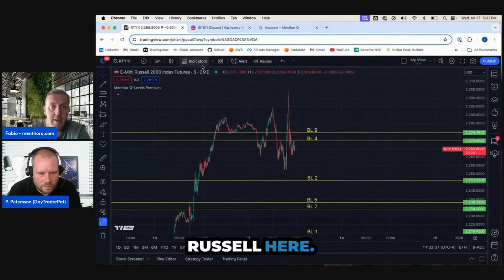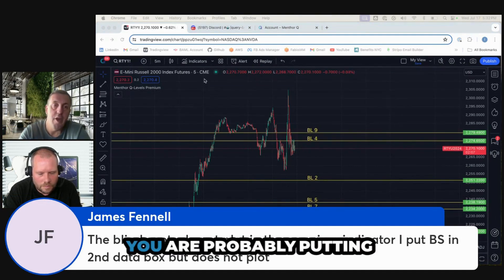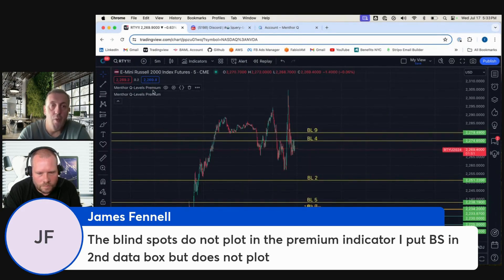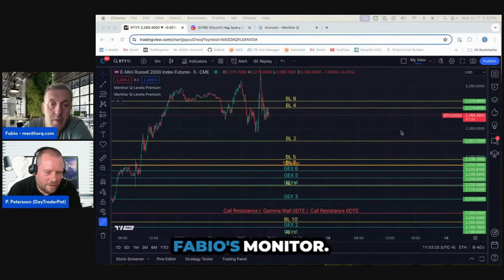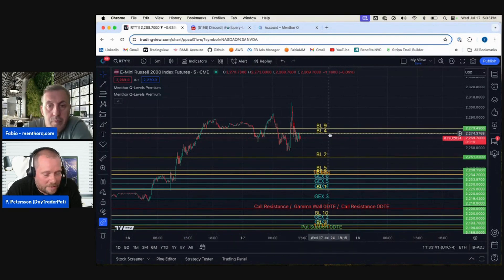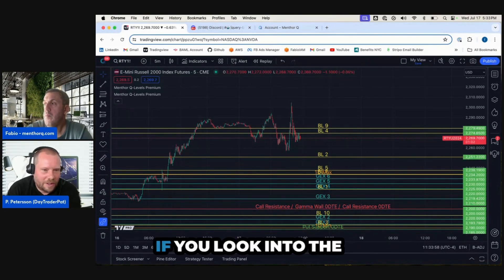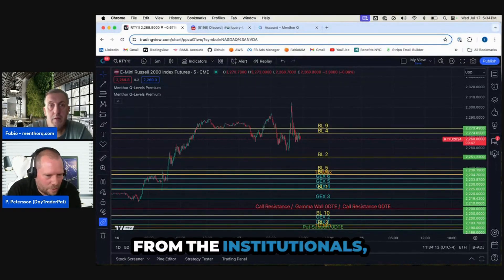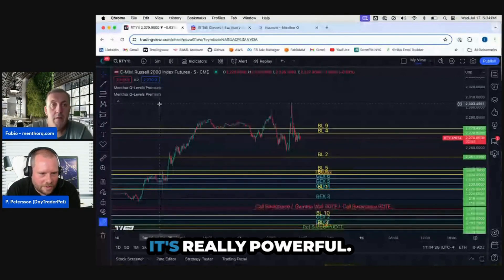Russell and the Blind Spots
Patrick discusses different market indicators they see, including blind spots and gamma levels.

If you liked this clip and would like to learn more, click on the link below to listen to the full webinar:

Risk Disclosure

Testimonials